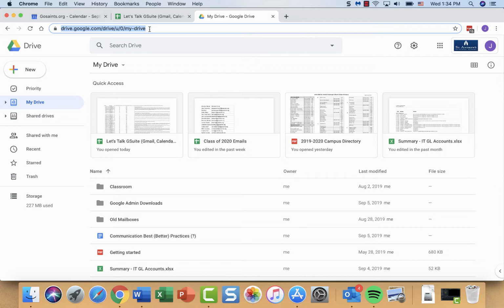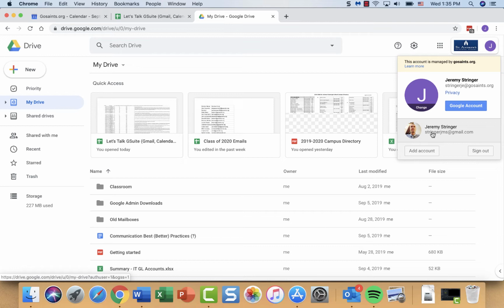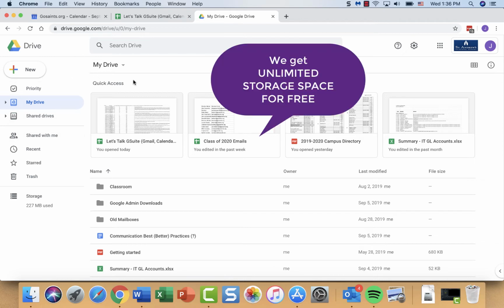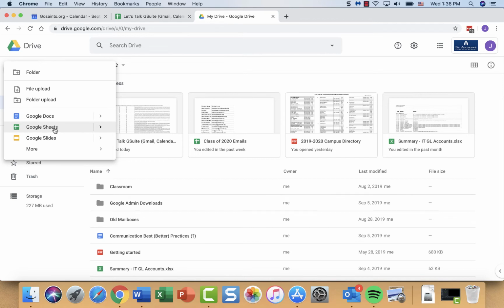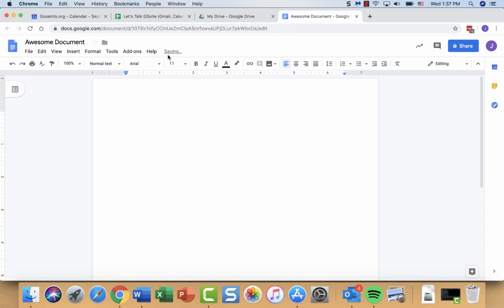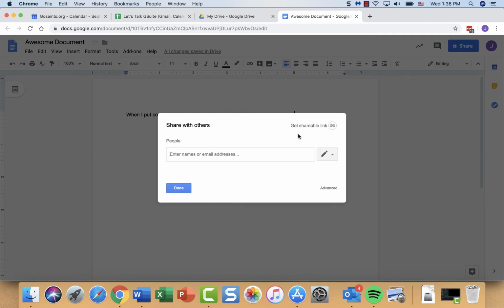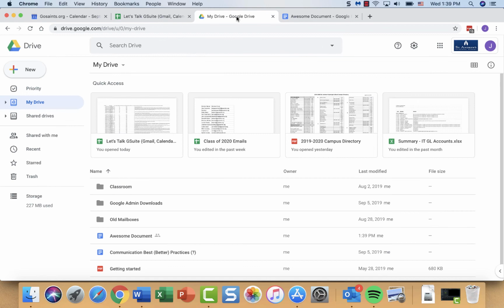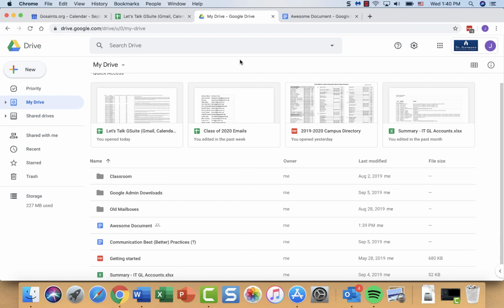Google Drive Can Change Your Life